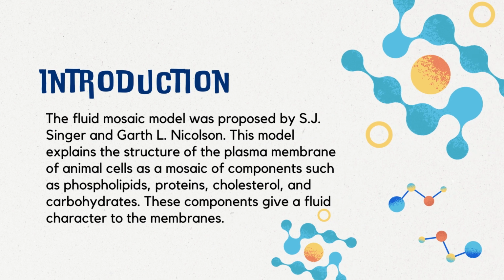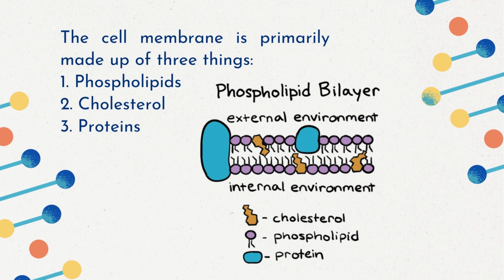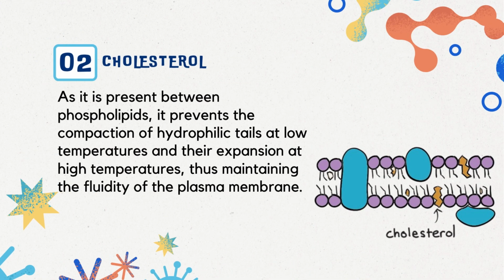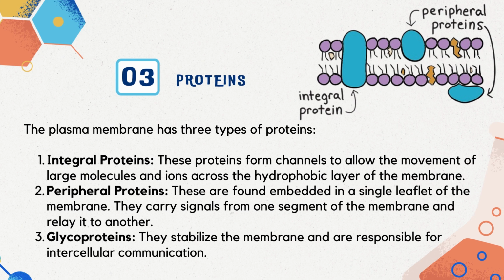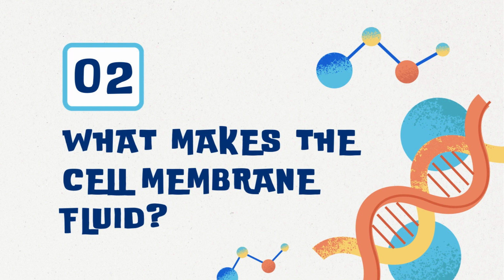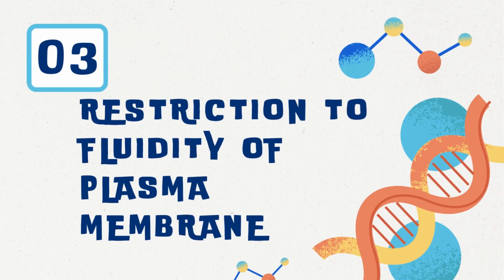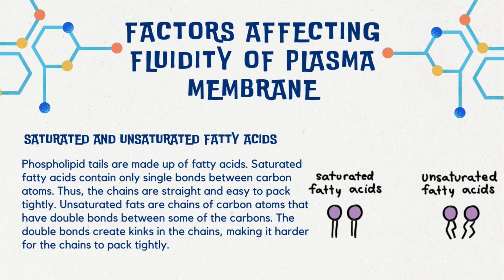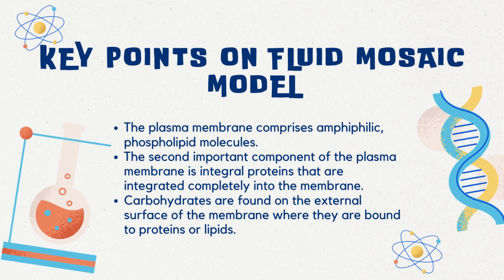Fluid mosaic model of plasma membrane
The fluid mosaic model was proposed by S.J. Singer and Garth L. Nicolson. This model explains the structure of the plasma membrane of animal cells as a mosaic of components such as phospholipids, proteins, cholesterol, and carbohydrates. These components give a fluid character to the membranes.